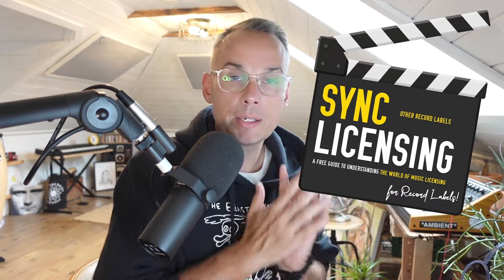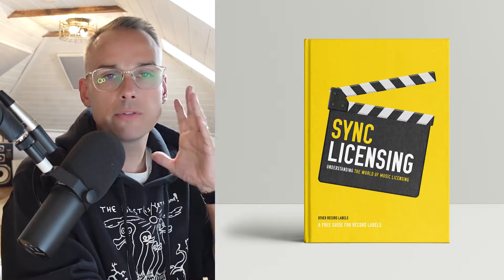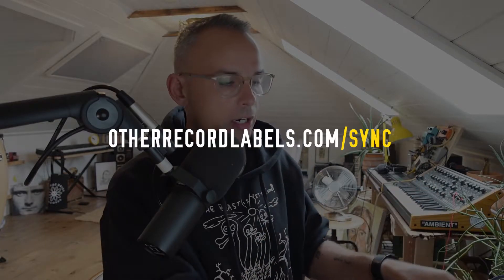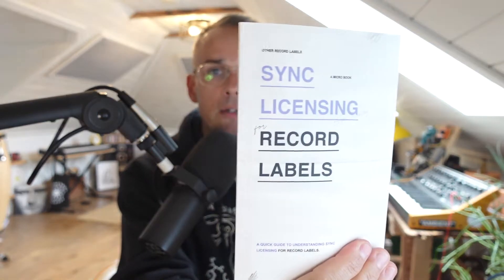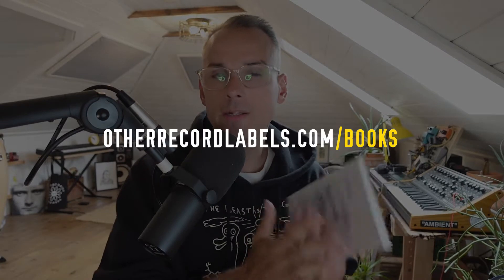Sync Licensing BOOKS - (My Top 5 Picks)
I have 5 books on the topic of SyncLicensing for RecordLabels that I want to share with you today!

** HOW TO START A RECORD LABEL (THE ULTIMATE GUIDE) **

*My microphone
*My camera
*My mic stand

***LISTEN TO THE OTHER RECORD LABELS PODCAST***

Premium Online Courses for Record Labels